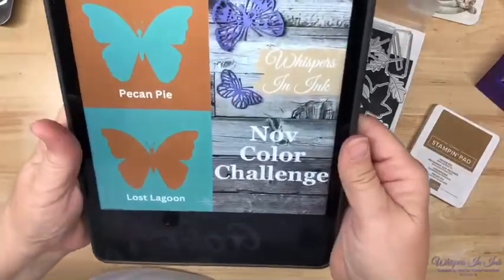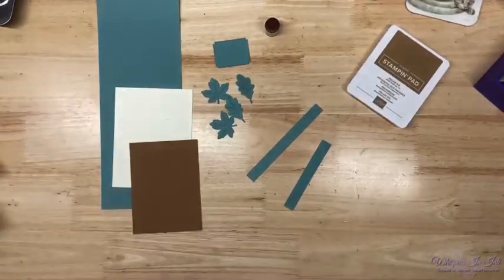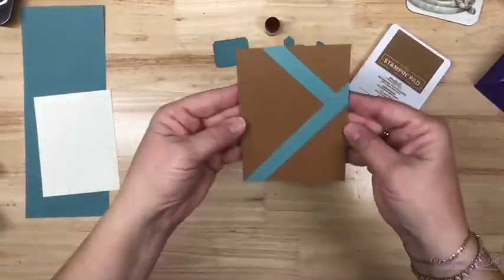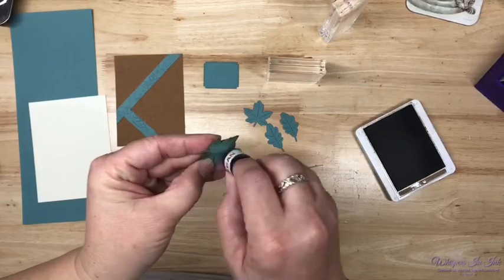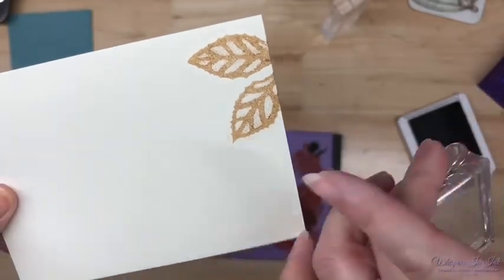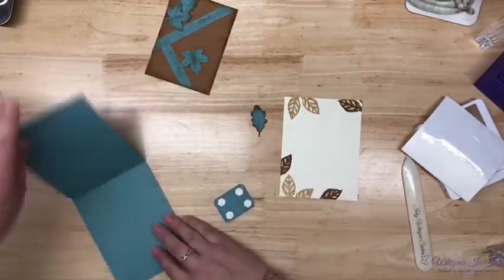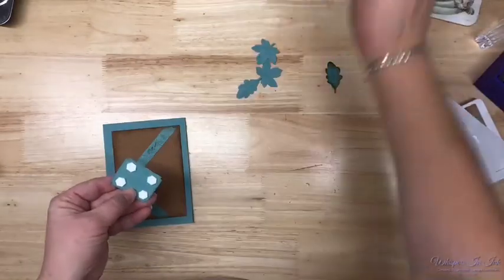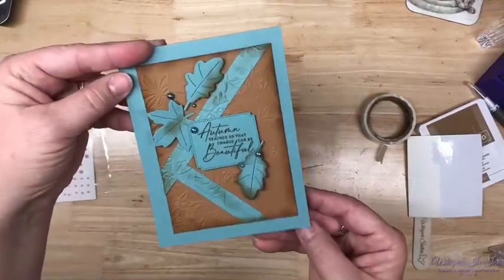November Color Challenge- Pecan Pie and Lost Lagoon with Autumn Leaves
11/1 November Color Challenge- Pecan Pie and Lost Lagoon with Autumn Leaves

Join me on Tuesdays (3pm central) on YouTube.
Join me on Wednesday (6:30pm central) for my online classes on YouTube.
Saturday (10:30 am central) for Coffee and Cards on facebook.
Monthly Mystery Card Night and Games, the second Friday of each month.

Hugs and Have a Great Day getting Crafty!!